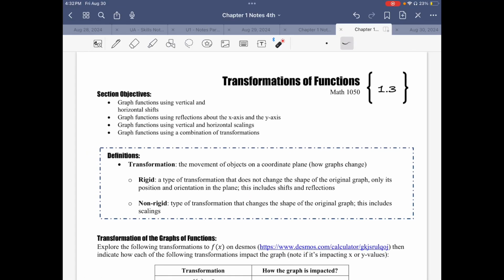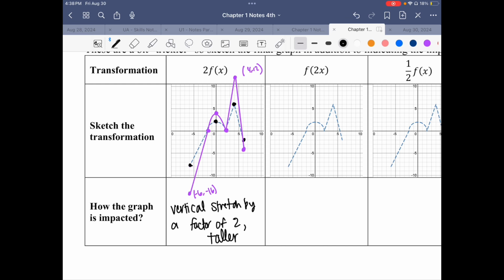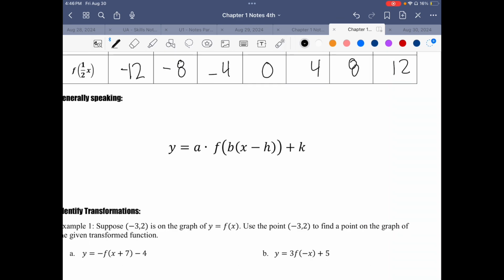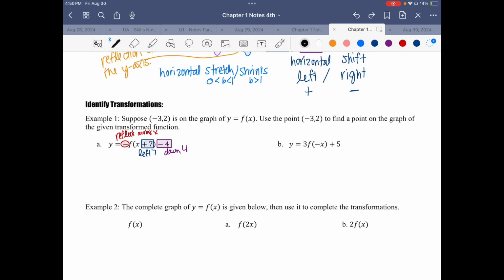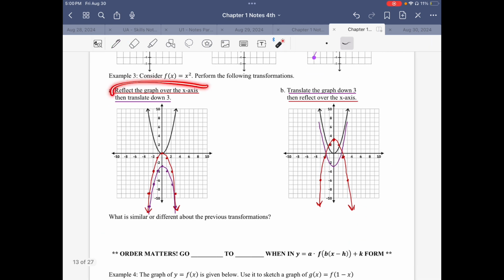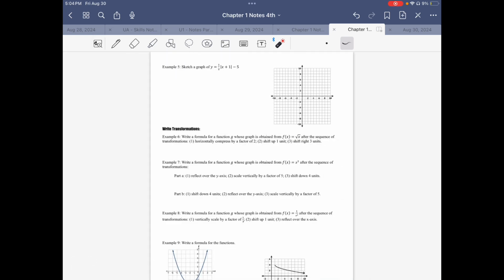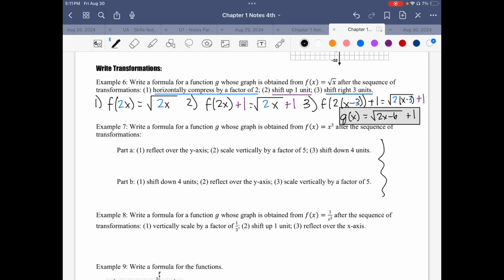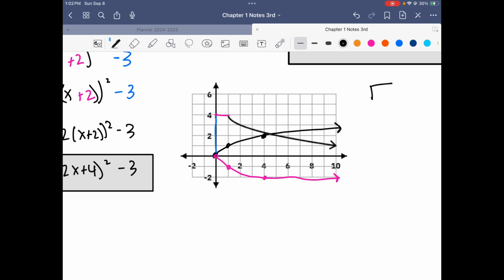MATH 1050 - 1.3 Transformations of Functions